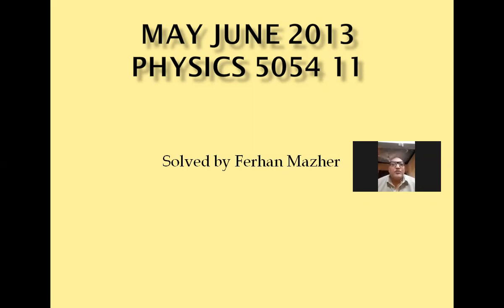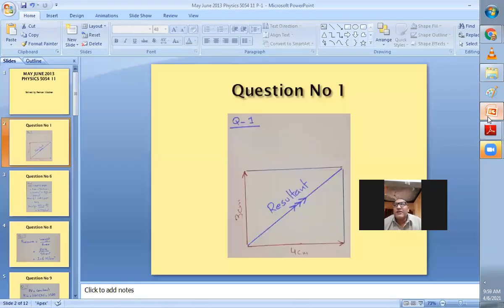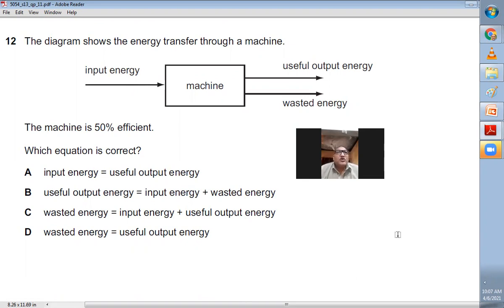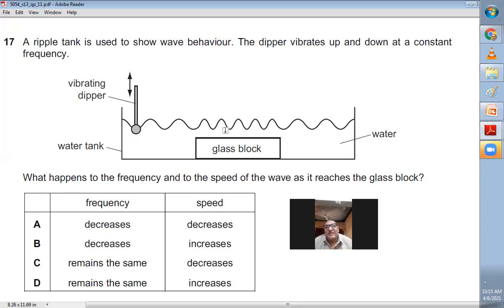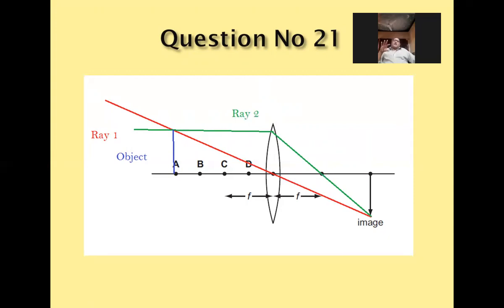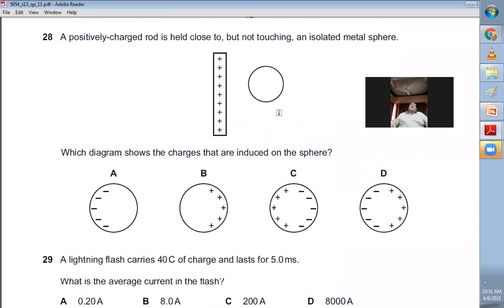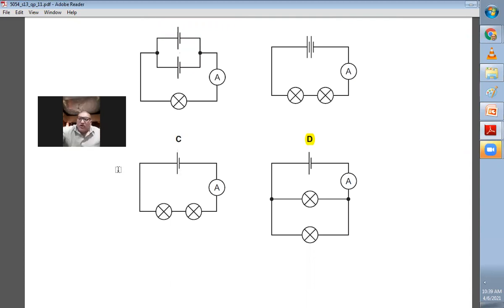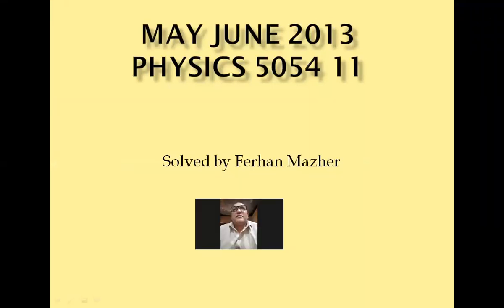May June 2013 Physics 5054 11 Solved by Ferhan Mazher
O Level Physics 5054, CAIE, May June 2013 Physics 5054 11, MCQs, P-1, Solved by Ferhan Mazher